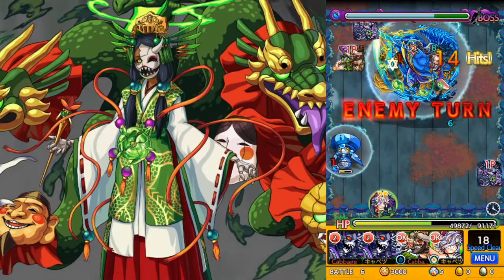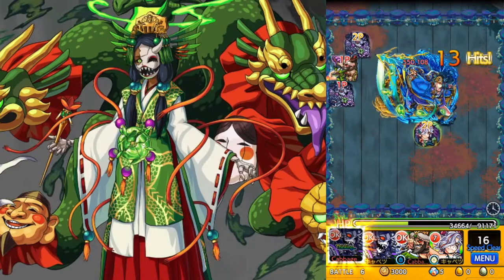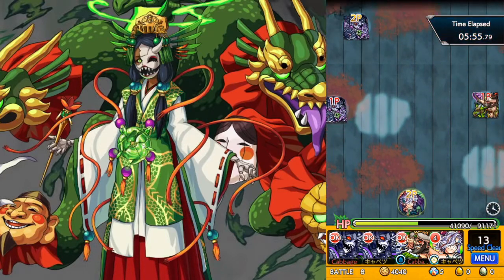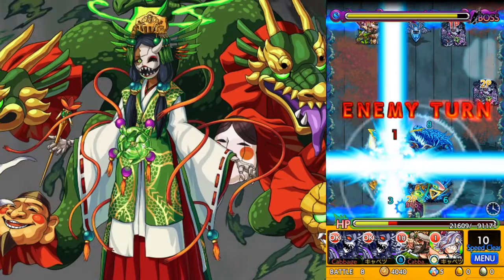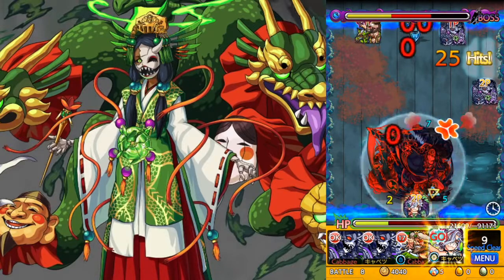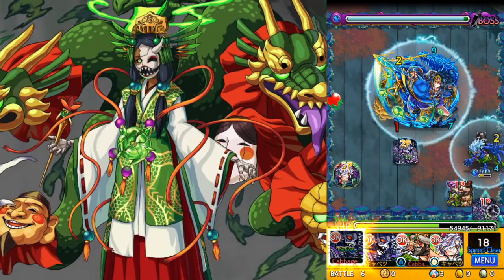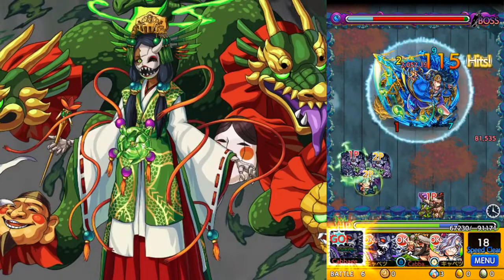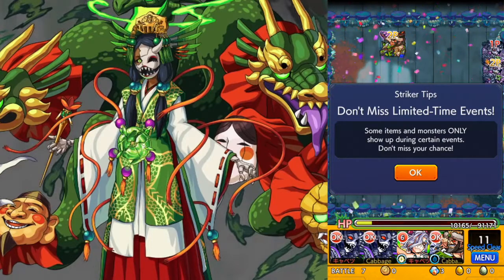Monster Strike -VS Yamato Takeru w/ Kushinada Zero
Cutting a swath through the land of Monster Strike. Today: taking Kushinada Zero for a spin in Yamato Takeru.